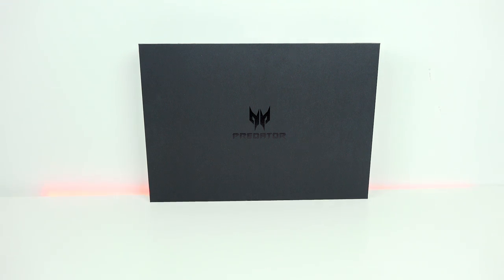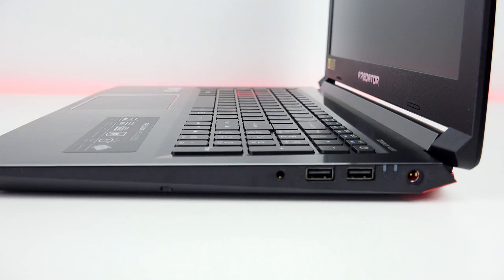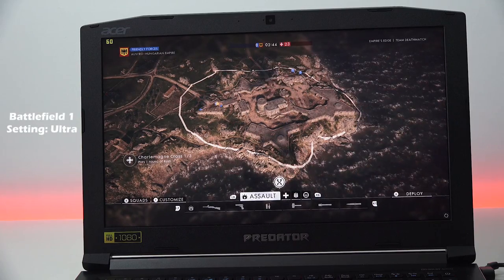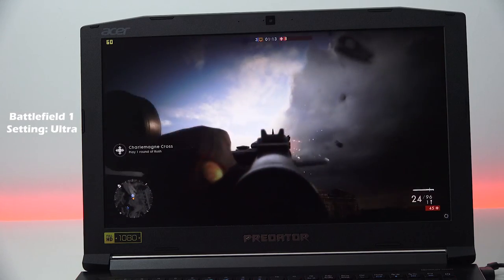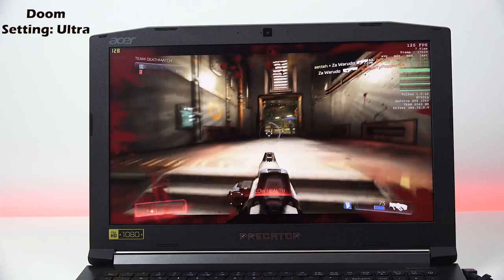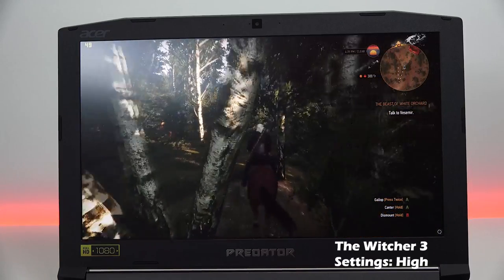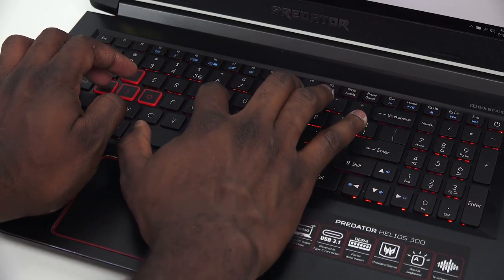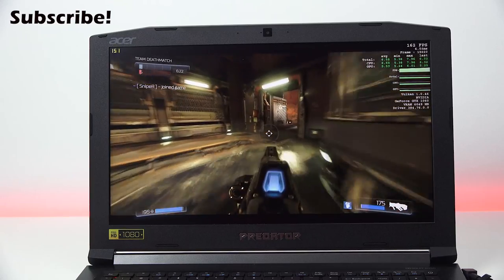Acer Predator Helios 300: Best $1000 Gaming Laptop!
The Acer Predator Helios 300 is literally the best bang for your buck, when looking for a gaming laptop that gives stellar gaming performance for just a $1,000 with a GTX 1060.

Acer Helios 300